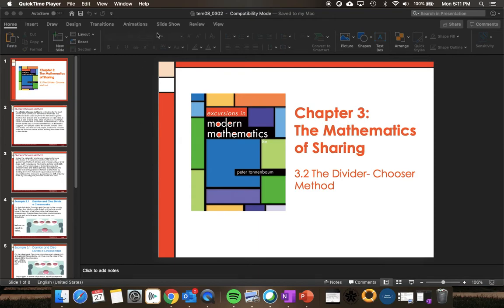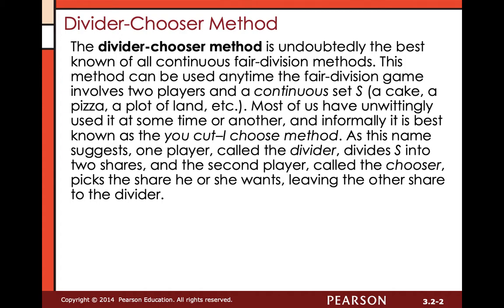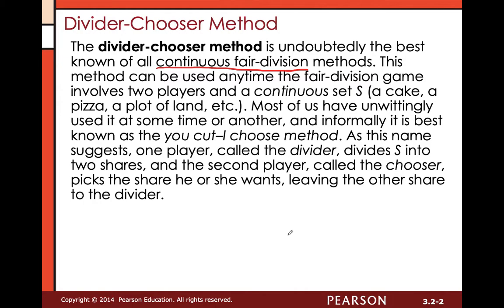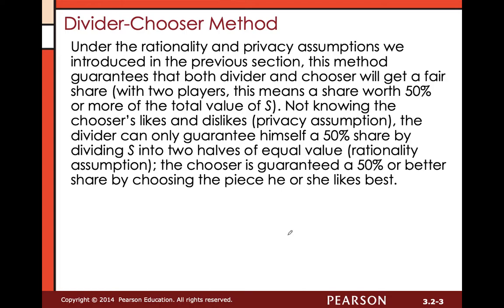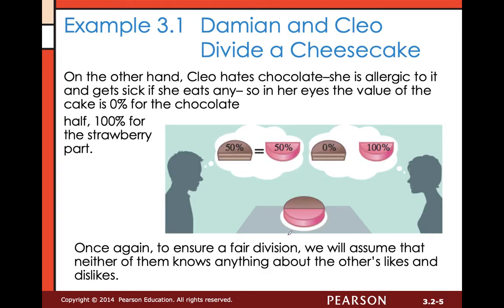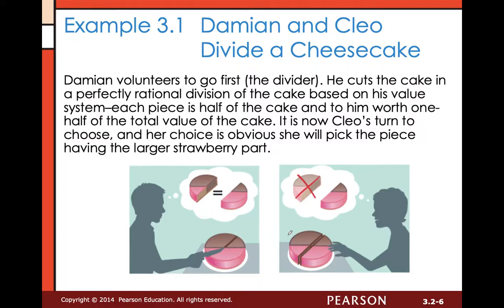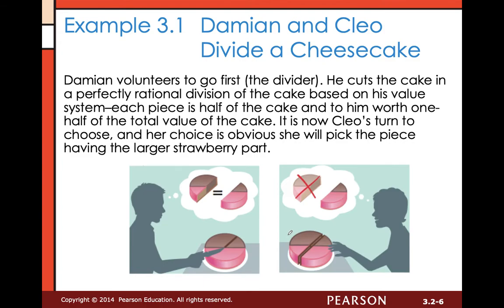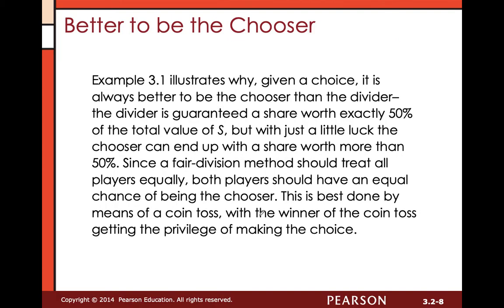3 2 Notes VIDEO